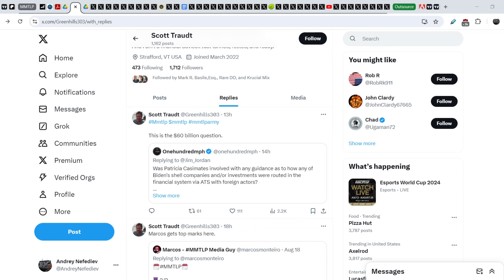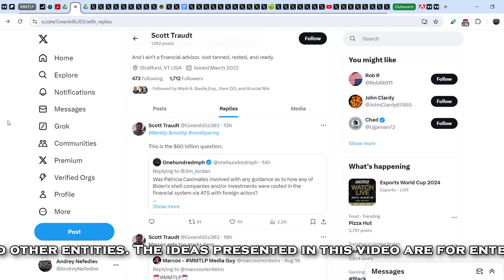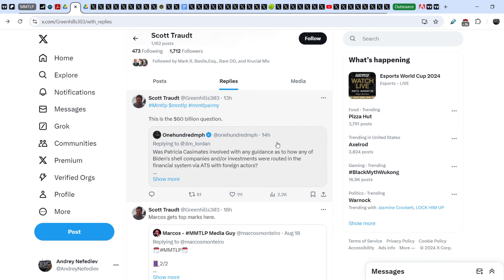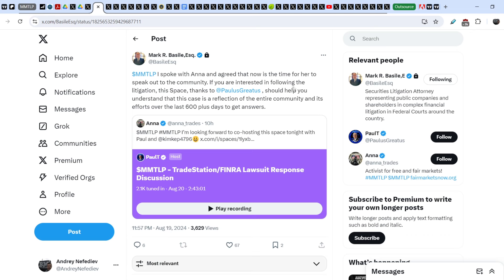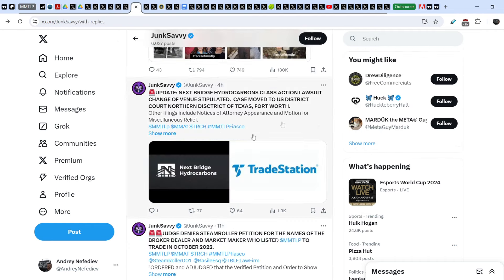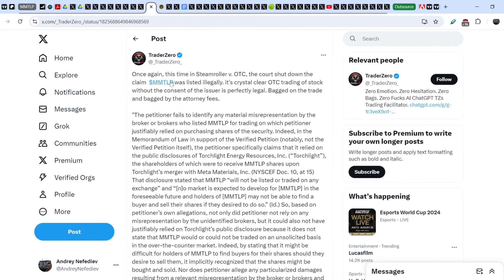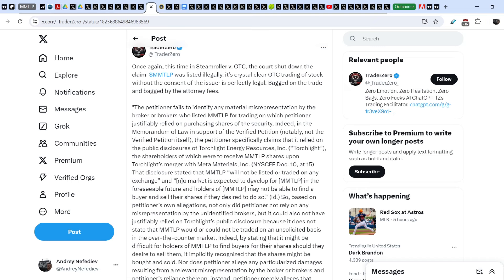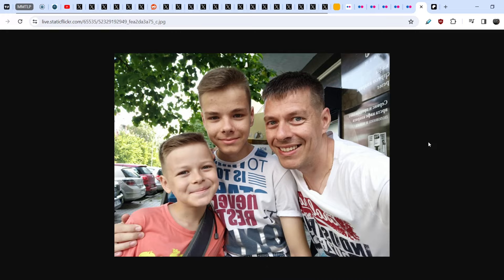MMTLP: We Lost a petition But Still Have Two RICO Lawsuits!